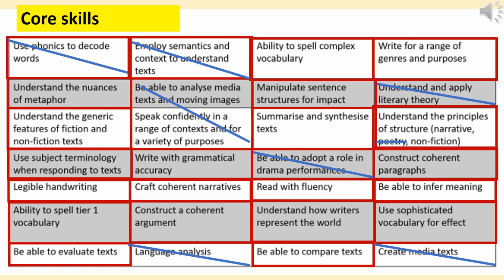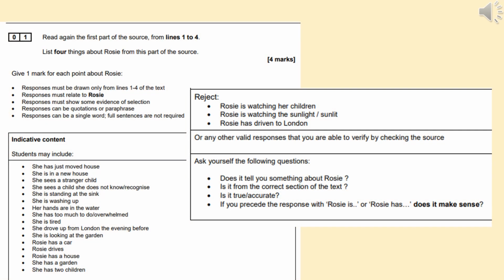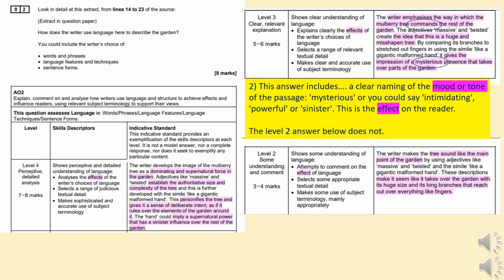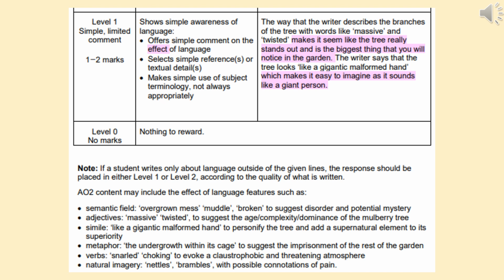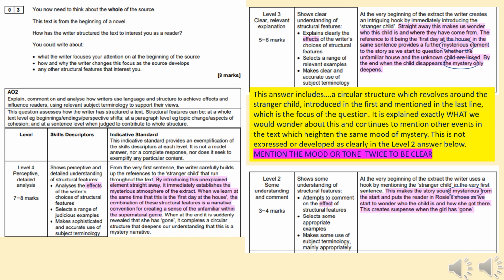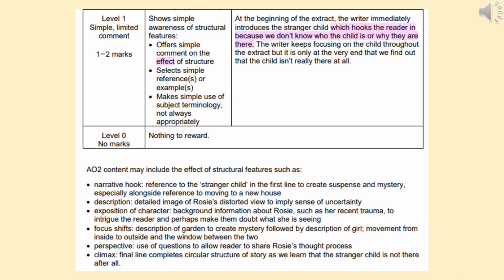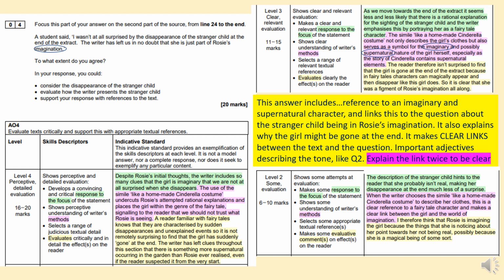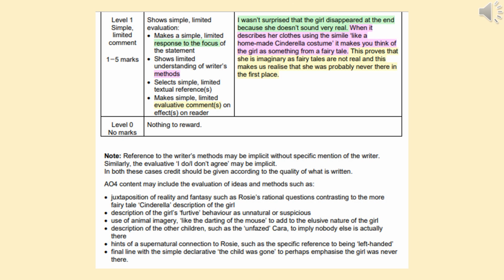gcse English Language 'The Silk Factory' Mock Reading Feedback with Markscheme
How to get a Grade 4 in your reading questions